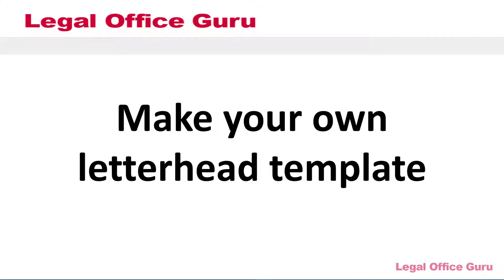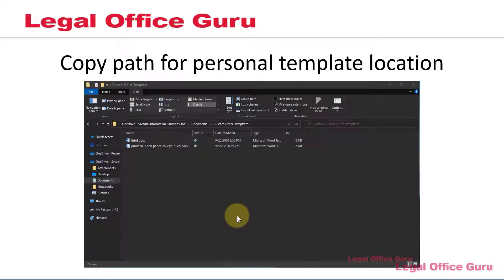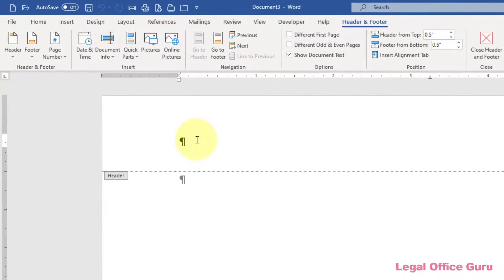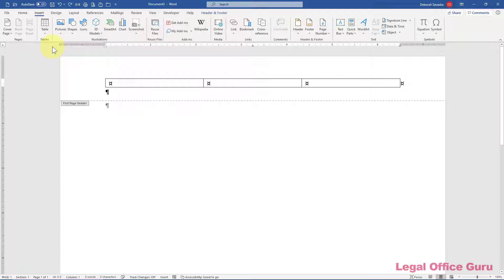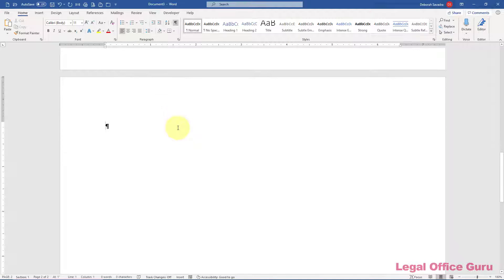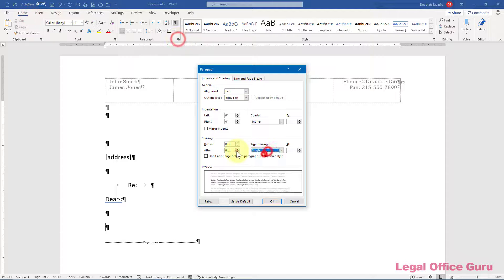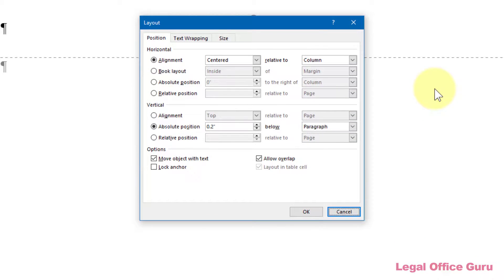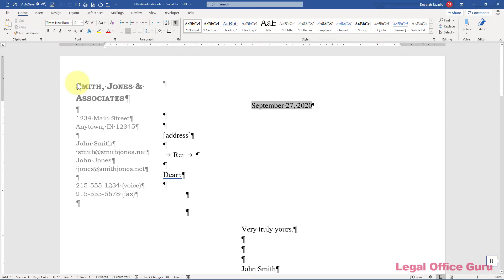Create two letterhead template styles in Microsoft Word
Don't want to pay for fancy pre-printed letterhead? Make your own custom electronic letterhead template! Here, I show you how to create two different styles: the classic "address across the top" format, and a more modern "address in the left margin" format. Plus, I'll show you how to determine and control where your templates are stored so you can access them from your Personal Templates area within Word.

0:00 Intro
0:22 2 types of templates
0:50 Where are your personal templates?
3:27 Setting up firm-wide templates
3:47 The 2 templates we'll make
4:17 Template #1: Address across the top
8:14 1st page footer
8:51 2nd page continuation header
11:02 Insert date, re: line, signature block
11:43 Save as a .dotx template
12:34 Template #2: Address in left margin
15:18 How to use your new template
15:40 How to modify templates later